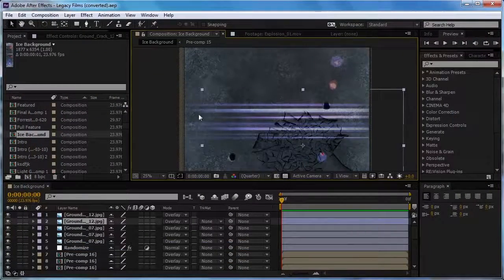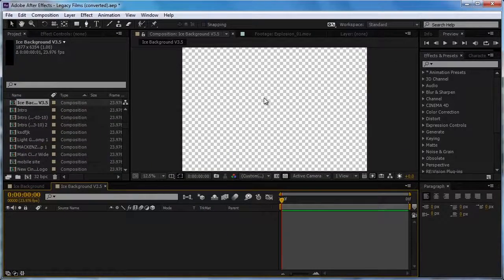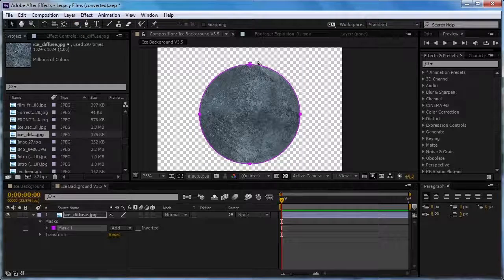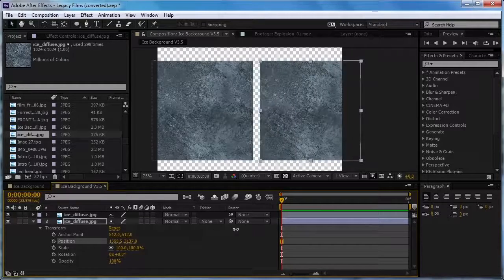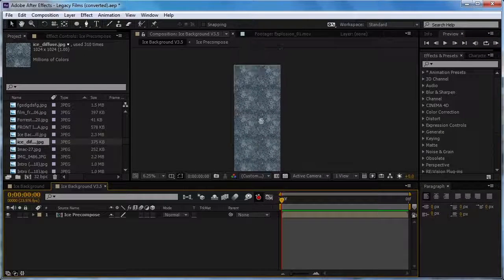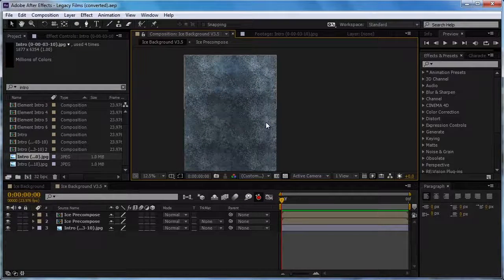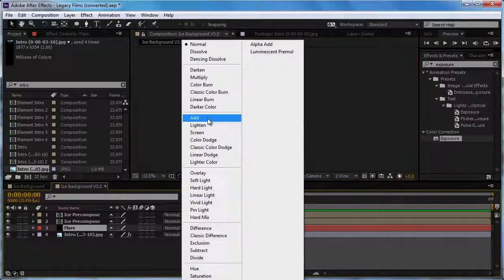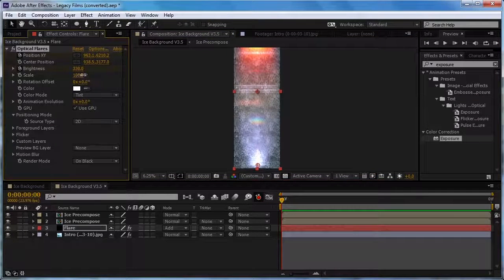Texture Design in After Effects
An informative technique for creating textures (for web, video, photo backgrounds, or whatever else), and a guide for using After Effect not only for video, but for still photography. Tutorial uses Adobe After Effects CC, stock footage from Action Essentials, and Optical Flares.